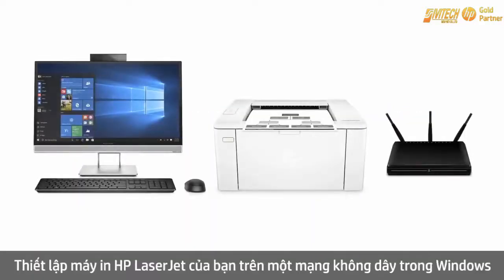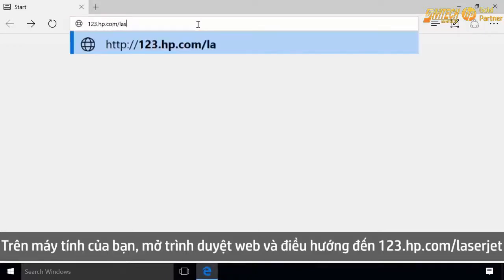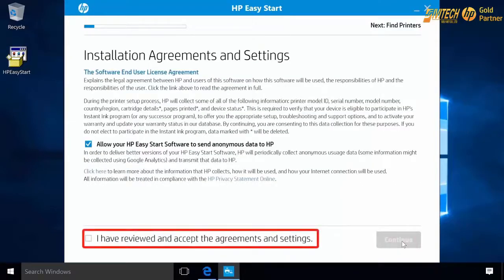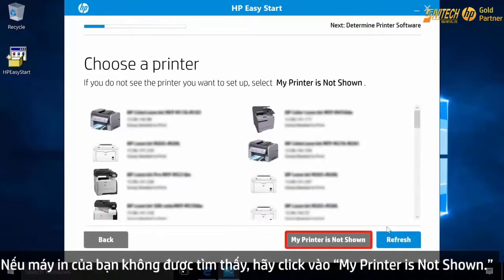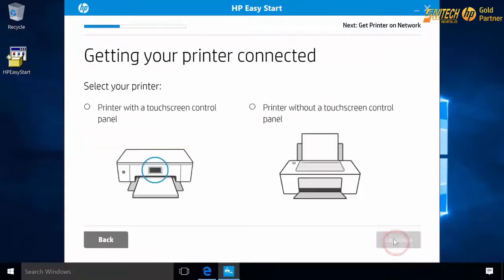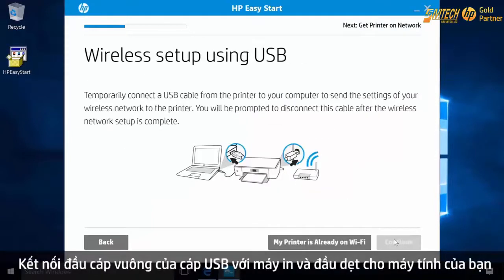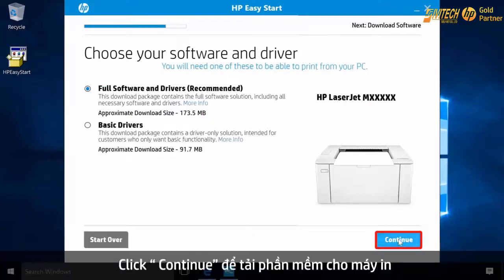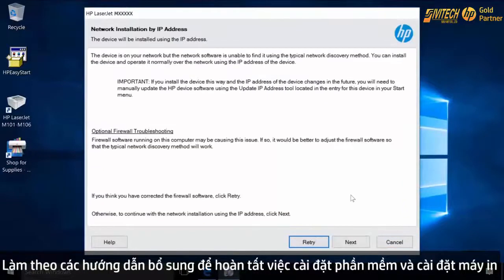Hướng Dẫn Cài Đặt Máy In HP LaserJet Trong Mạng Không Dây Wifi Trên Máy Tính WIndows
- Các bạn hãy like, share và đăng ký kênh để có thể cập nhật những Video sản phẩm và thủ thuật hướng dẫn sử dụng máy tính, máy in, máy quét mới nhất nhé - Pleaser Subcrire

Số 53 Ngõ 87 Đường Nguyễn Phong Sắc - Q.Cầu Giấy - HN
Hotline tư vấn & hỗ trợ kỹ thuật máy in khổ lớn HP miễn phí: 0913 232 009